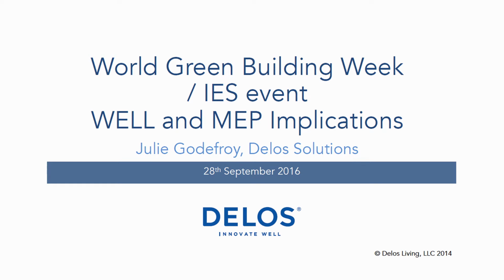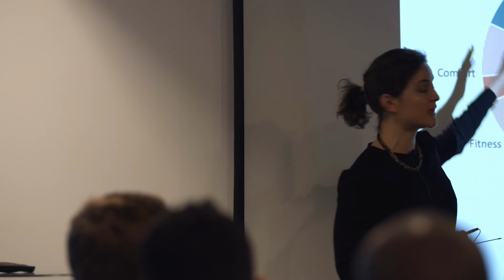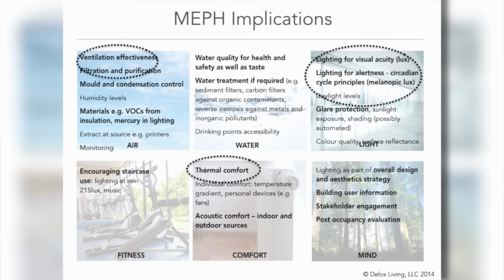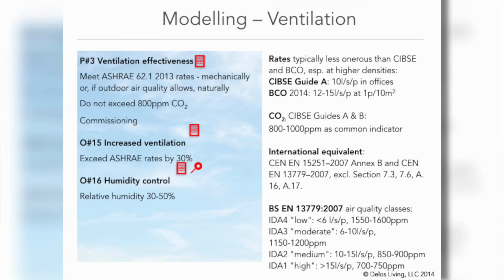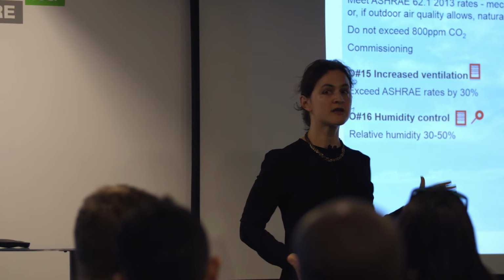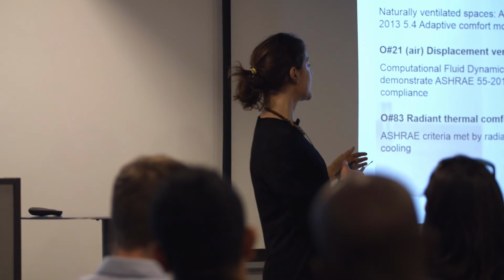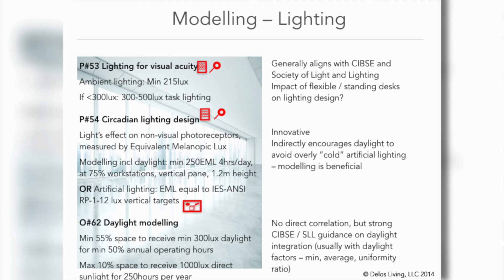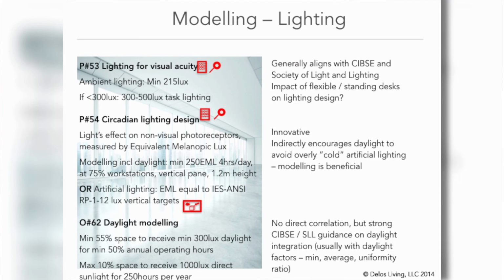IES Faculty - WELL and MEP Implications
Highlights of Julie Godefroy's (International WELL Building Institute) presentation from our latest IES Faculty event, which took place as part of World Green Building Week 2016.